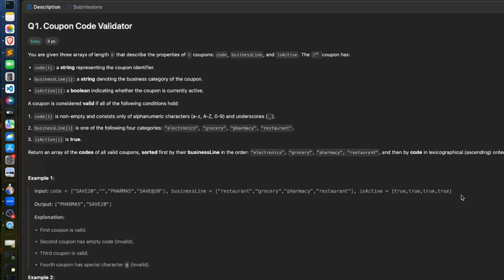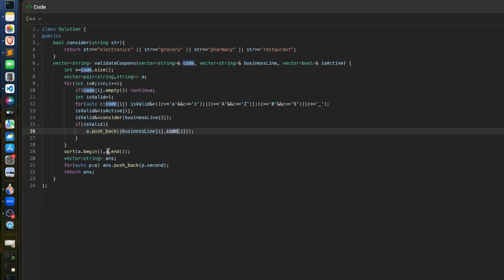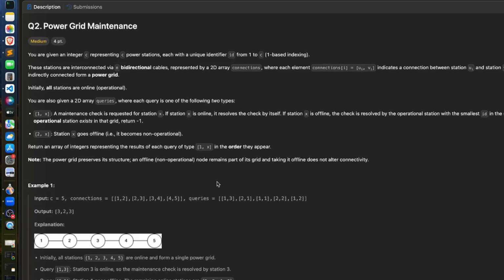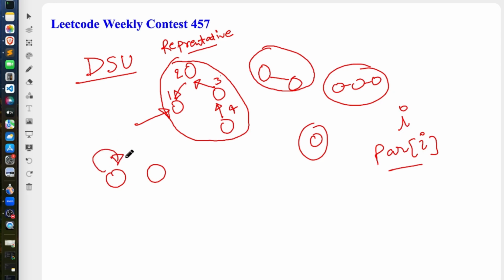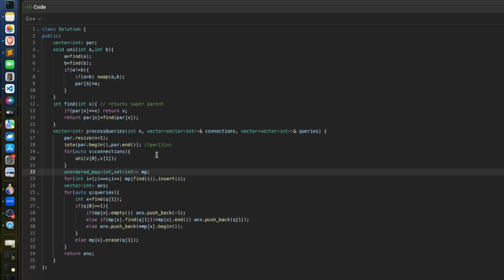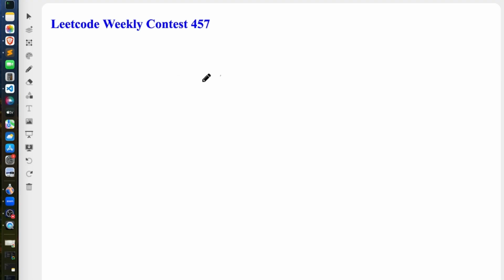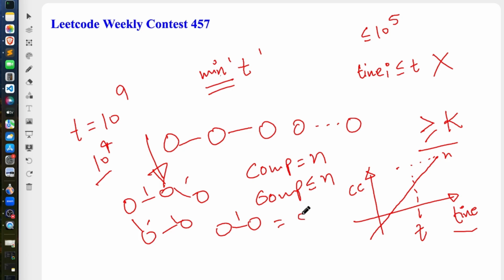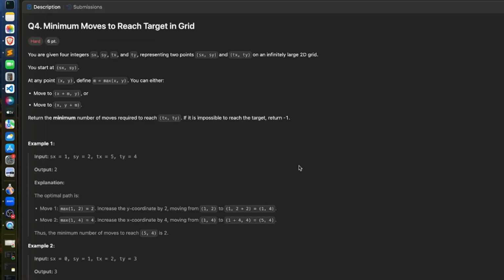Leetcode Weekly Contest 457 || Graph, DSU, Binary Search || Q1, Q2, Q3, Q4 Complete Explained in C++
Q2. Power Grid Maintenance (Medium)
Q3. Minimum Time for K Connected Components (Medium)
Q4. Minimum Moves to Reach Target in Grid (Hard)

In this video, I have explained step-by-step in detail the first three problems A, B, C, D from LeetCode Weekly Contest 457. This guide includes efficient approaches, detailed code walkthroughs, and valuable tips to help you tackle each problem with confidence.

Time Stamp
00:19 Q1
02:19 Q1 Approach and Solution Code in C++
06:04 Q2
08:04 Q2 Approach Explanation
12:38 Q2 Solution Code in C++
18:33 Q3
19:29 Q3 Approach Explanation
24:47 Q3 Solution Code in C++
27:15 Q4
27:51 Q4 Approach Explanation

Leetcode 457
Power Grid Maintenance
Minimum Time for K Connected Components
Minimum Moves to Reach Target in Grid
DP on tree
Graph
DSU
Disjoint Set Union
C++ Leetcode
Dynamic Programming
Binary Search
How to use dynamic programming
How to use binary search
Recursion
How to use recursion
Recursion problem